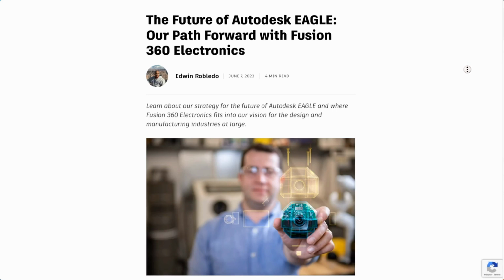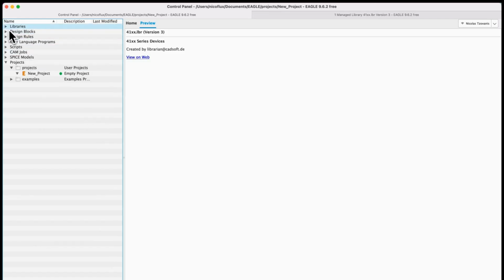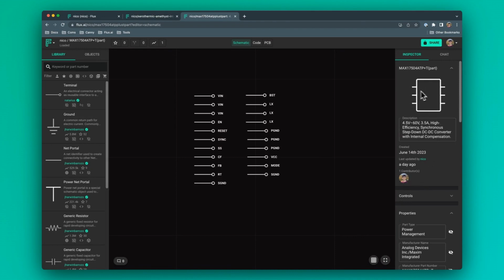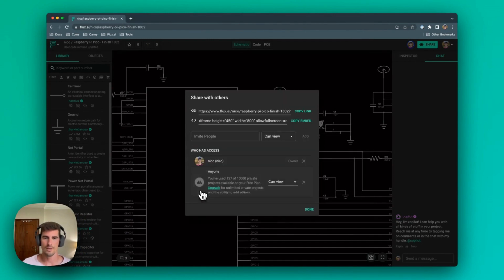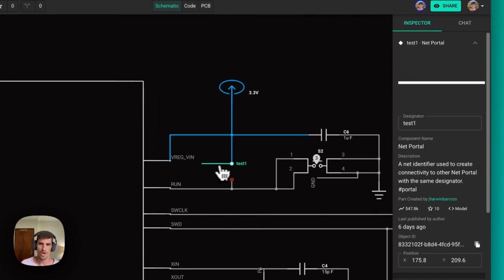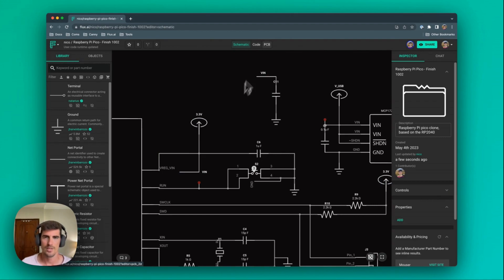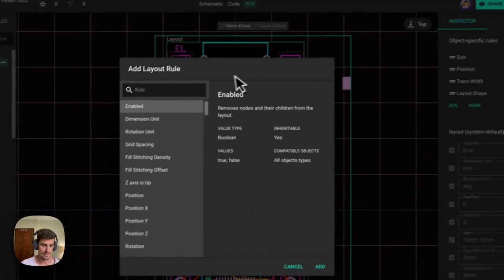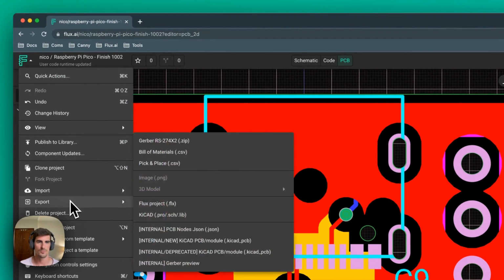Autodesk Eagle to Flux - Everything You Need to Know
Moving from Autodesk Eagle to Flux? We've got you covered.

With Autodesk deciding to drop support for Eagle by 2026, many users are left exploring alternatives. If you're one of them, we'd like to introduce Flux, a modern PCB design tool with advanced features like effortless sharing, a community library of parts, version control system, and an AI hardware design assistant.

In this video, Nico will walk you through the process of transitioning from Eagle to Flux, and show you all the exciting features that Flux has to offer.

We'll cover:

📍 Profile page and project management.
📍 Collaborative features, including our community library of parts.
📍 Flux modules - what they are and how they work.
📍 An overview of the schematic editor.
📍 Interacting with our AI assistant, Copilot.
📍 Routing parts in Flux.
📍 Understanding and changing the PCB layout.

00:00 Introduction
00:38 Profile page
02:13 Components: footprint and symbol
04:45 Modules (design blocks)
05:36 Schematic editor
05:56 AI Hardware assistant
06:34 Component library
09:44 Component properties
10:51 PCB Editor
11:55 Layout shape and size
13:49 High-speed routing
15:27 Design rule checks